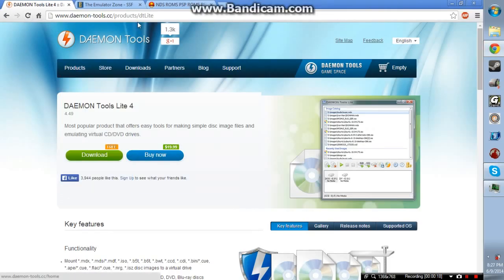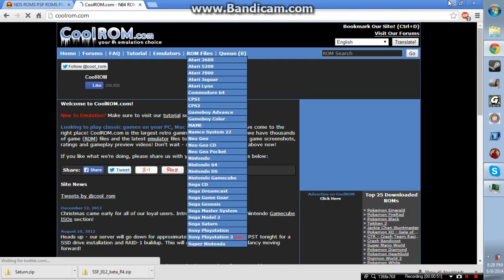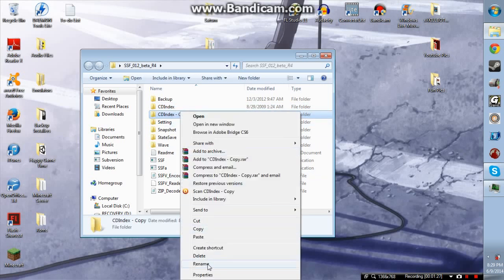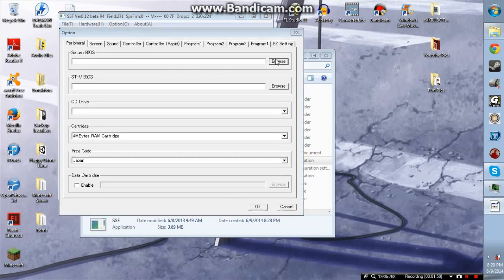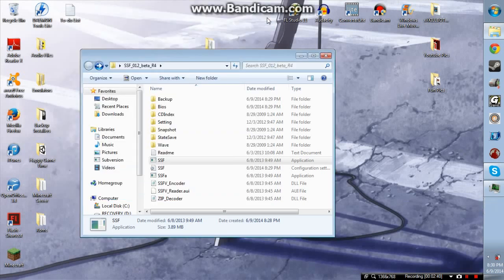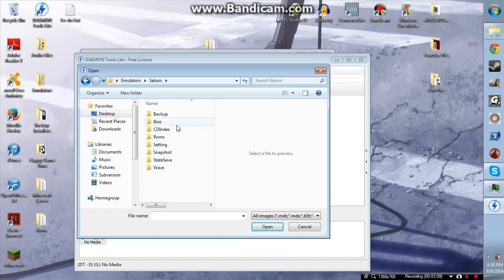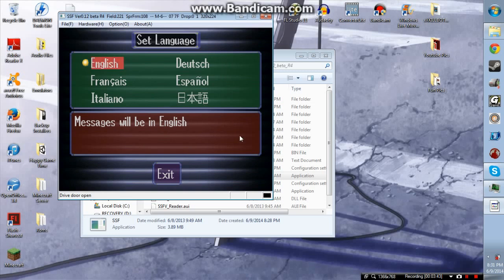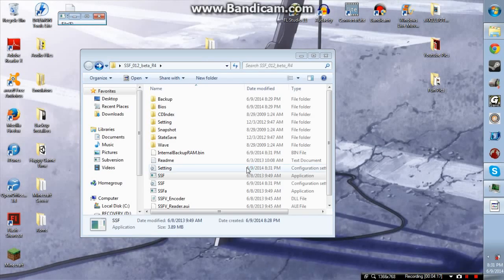How to Download and Setup a Sega Saturn Emulator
Finally, a Sega Saturn walkthrough that ACTUALLY TELLS YOU WHAT TO DOWNLOAD. Here's those beautiful links you little scoundrel, you...

Hope this tutorial helped out quite a bit, tired of people posting videos of them screwing around and spouting technical nonsense.

EDIT: So it seems that Nintendo and Sega have been cracking down on keeping some of their games, namely Mario and Sonic, off Emuparadise's website. You can still use Coolrom, but make sure you click the "alternative download link". If you download a .exe file, delete it immediately. You should end up with a .zip or .rar file.